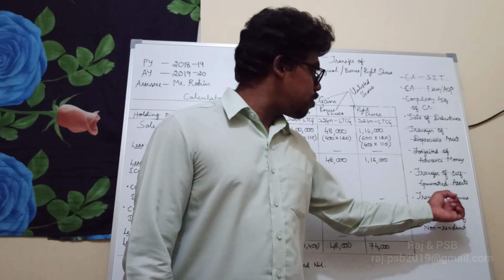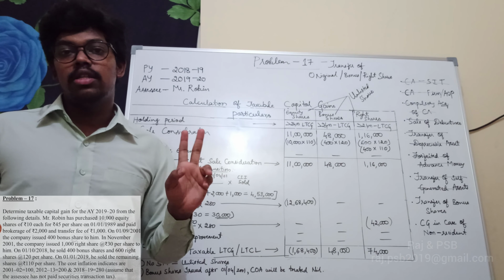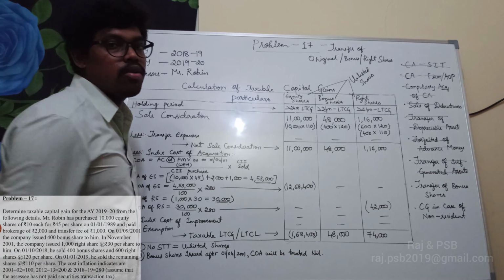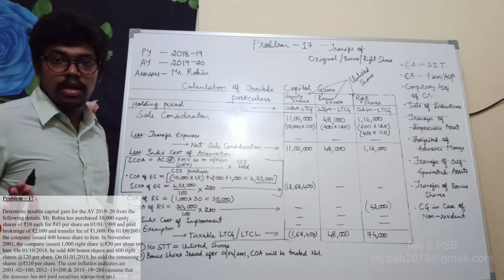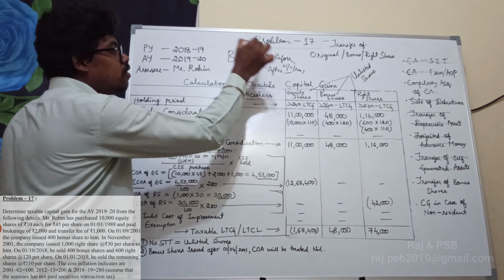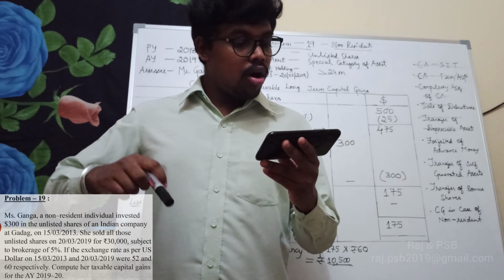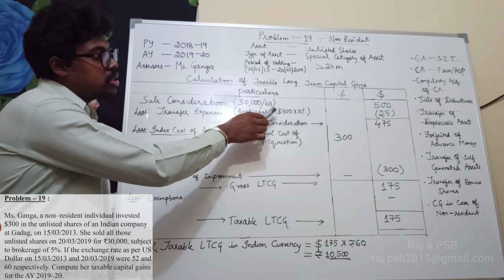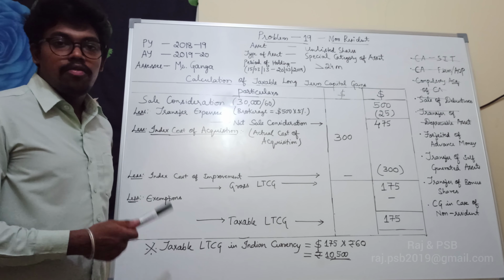Income Tax-II | Income from Capital Gains | Special Provisions | Part-9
Subject : Income Tax-II (Assessment Year 2019-20)
As per Bangalore University syllabus of VI Semester B.Com. and BBA.
Download the theory notes of Chapter-2, "Income from Capital Gains" in Google Classroom or in Google Drive.

Google Classroom with the Class Code : p3lhqfl